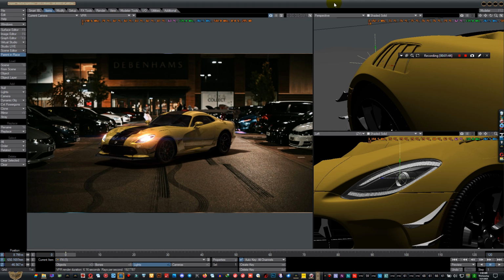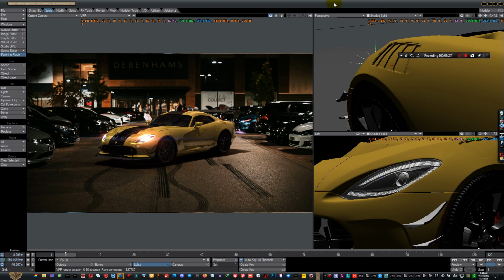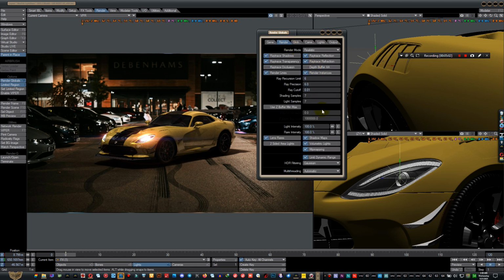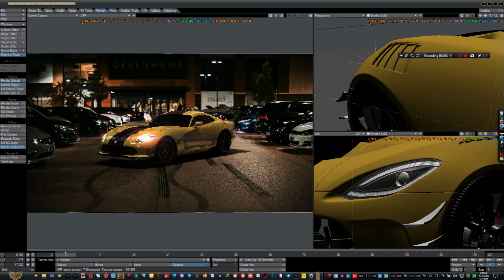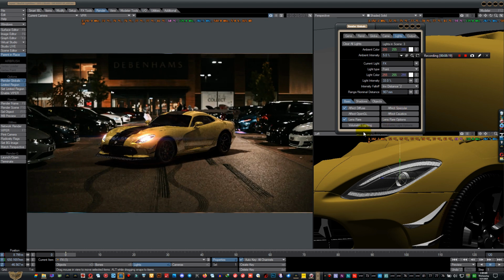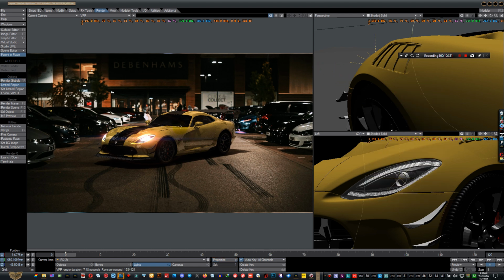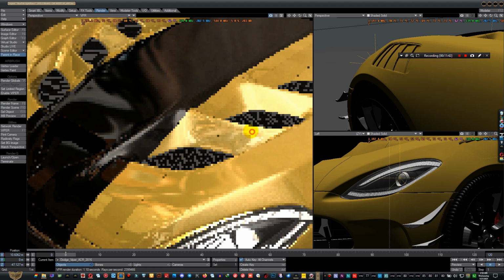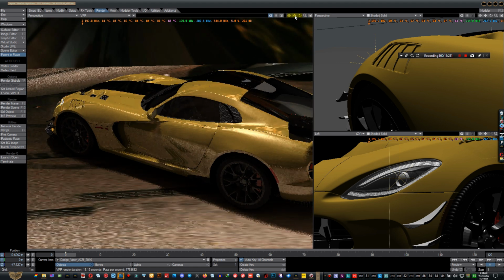Lightwave 3D | Cinematic Rendering